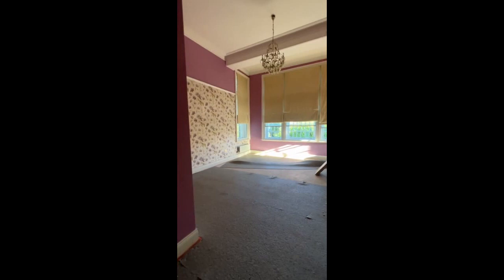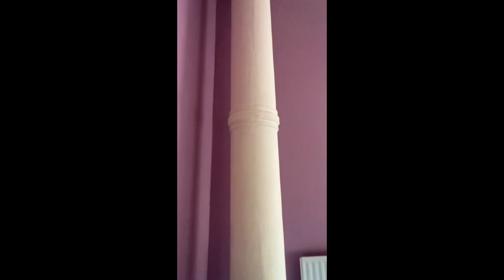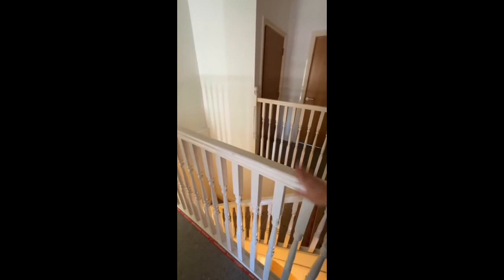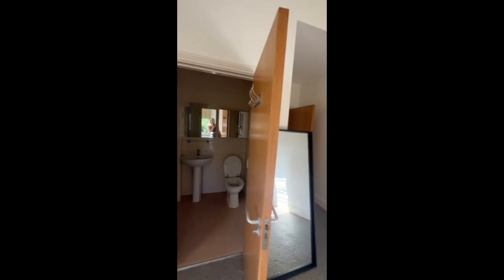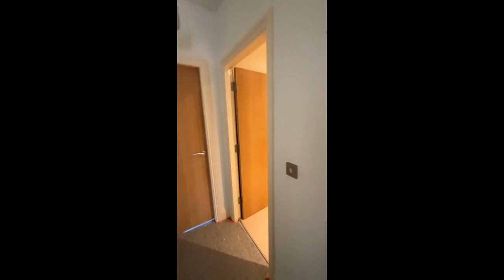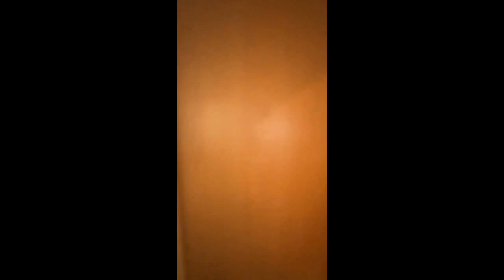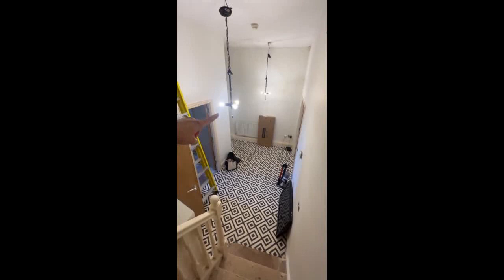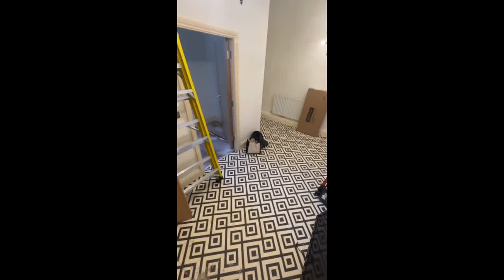BBC presenter Emma Louise Jones moves house after claiming she was 'harassed' by man